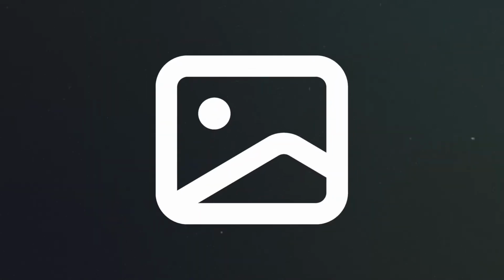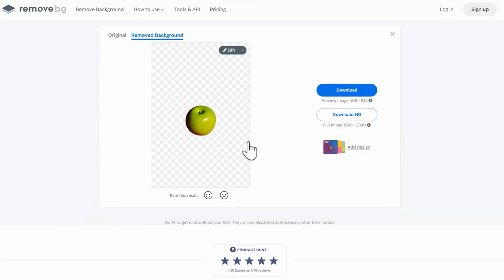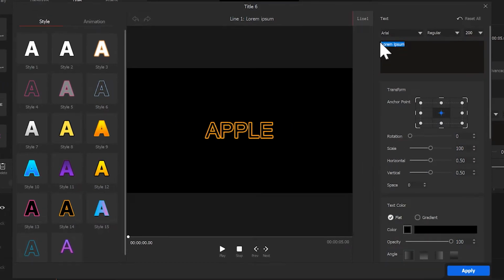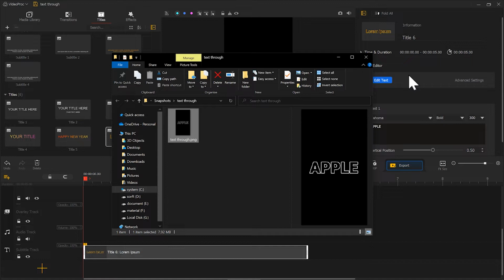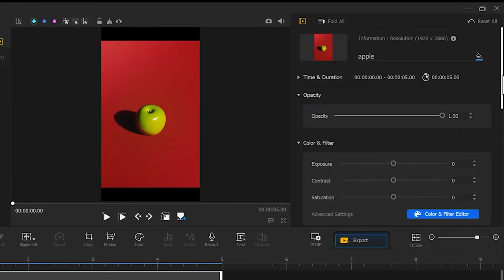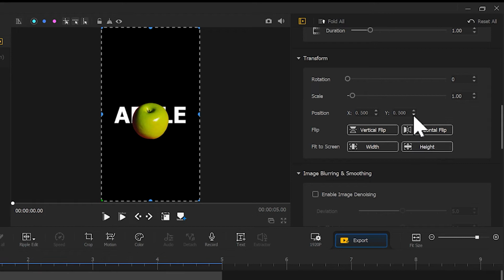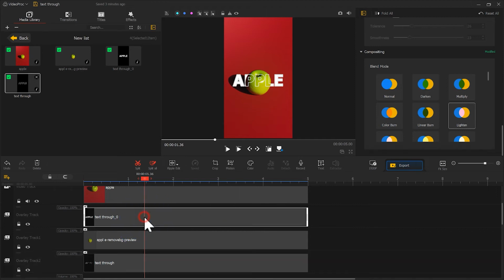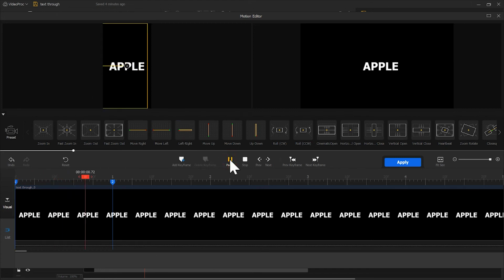How to Create Text Slide Through Fruit Effect in VideoProc Vlogger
This might not be used quite often in video, but the text-through-fruit effect can create a unique and organic way for text to appear in your video. Instead of a traditional fade-in, the text slides through the surface of a fruit, giving it a natural and visually interesting quality. Without further ado, follow the tutorial and see how to create the text animation effect!

Timestamp:
00:00 Intro
00:38 How to create the text through the fruit effect